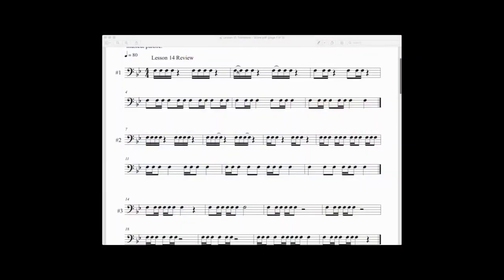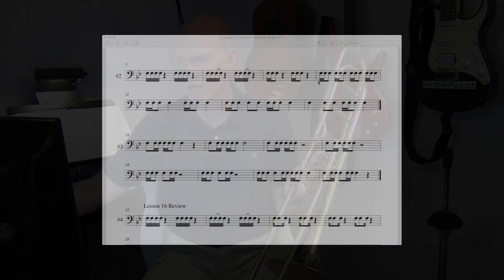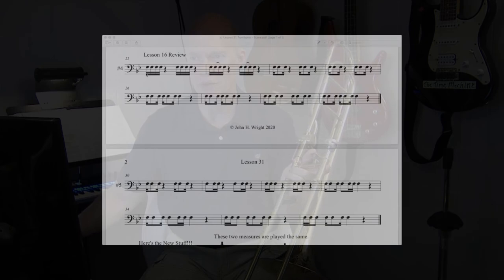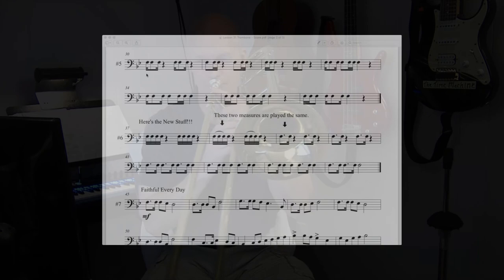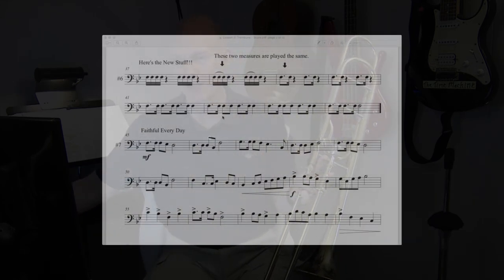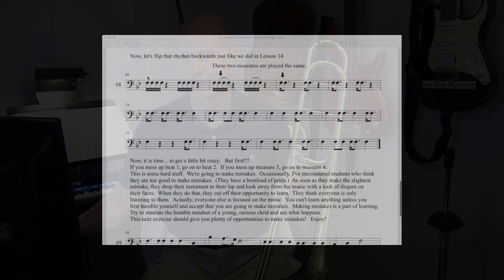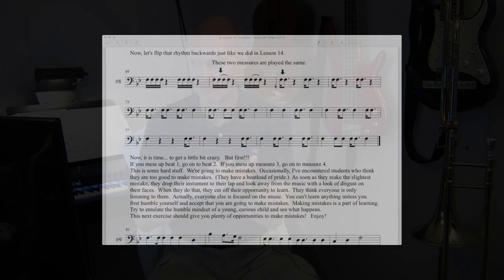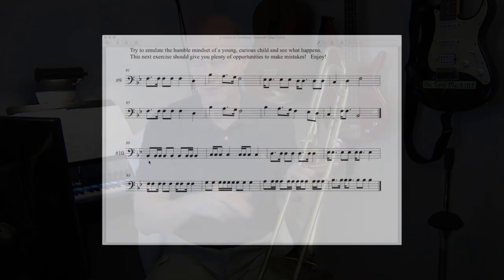Trombone Lesson 31 - Dotted 8th/16th Rhythm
After a quick review of previous lessons, we move on to the dotted 8th/16th rhythm.  To feel this rhythm correctly, you must subdivide each beat into 4 parts.  We wind up combining every rhythmic pattern covered so far.